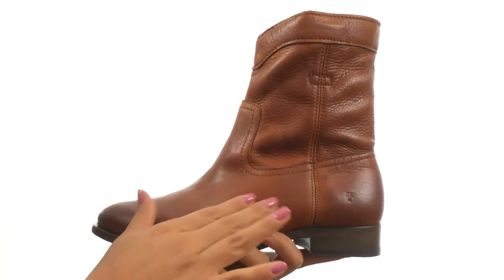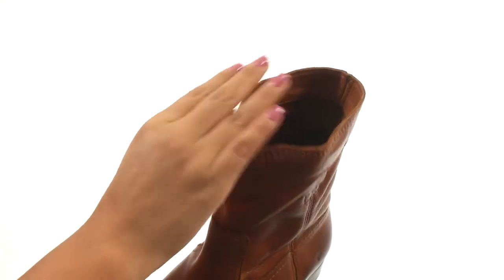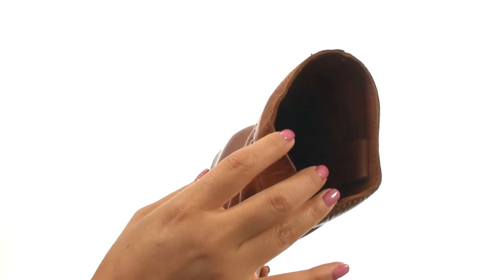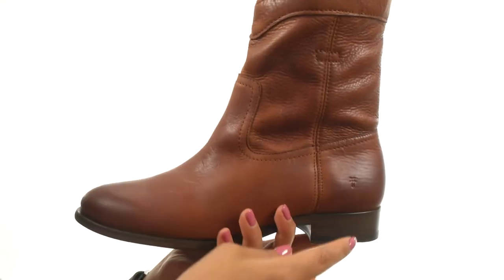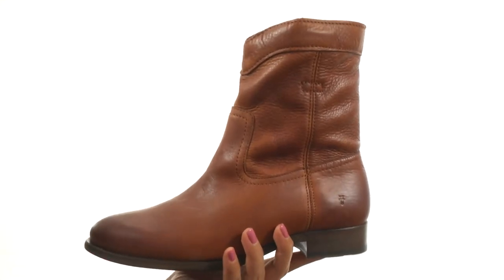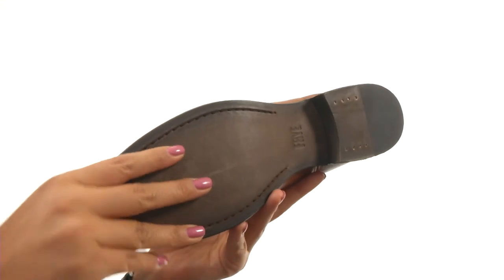Frye Cara Roper Short SKU:8744167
The Frye® Cara Roper Short boot is made of a soft, pliable leather that can be worn up or softly scrunched down to fit your personal style.
Soft pebble full grain leather upper.
Curved topline is a nod to classic country style.
Unlined interior for a lightweight construction.
Lightly cushioned leather footbed provides added comfort.
Chunky stacked heel for both added style and stability.
Durable rubber outsole for long-lasting traction.
Imported.
Measurements:

    Heel Height: 1 in
    Weight: 15 oz
    Circumference: 11 1⁄4 in
    Shaft: 8 1⁄2 in
    Platform Height: 1⁄4 in